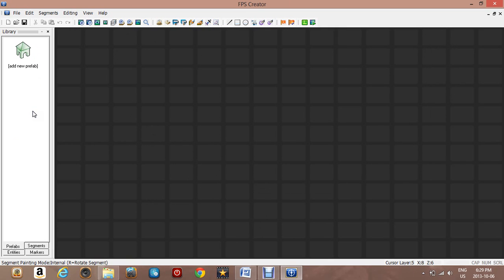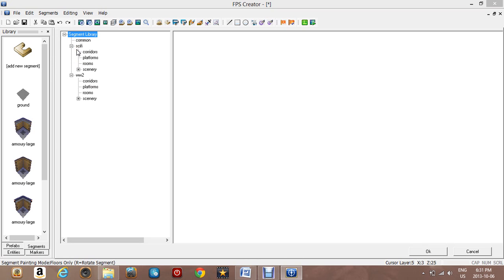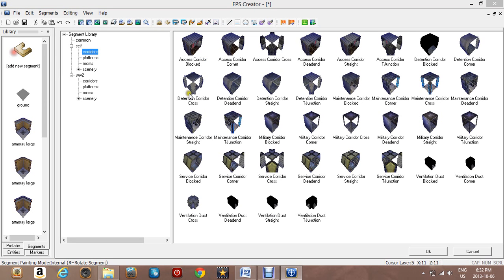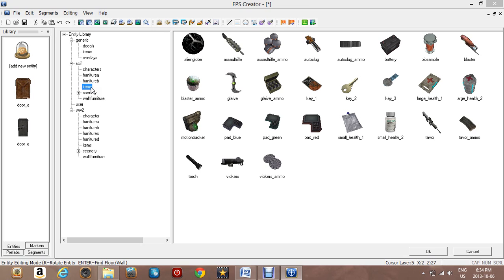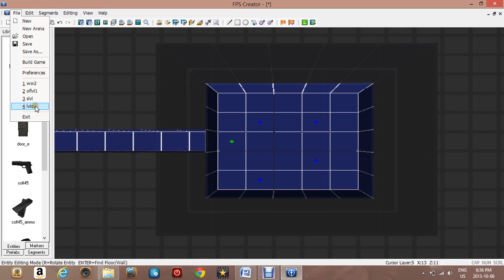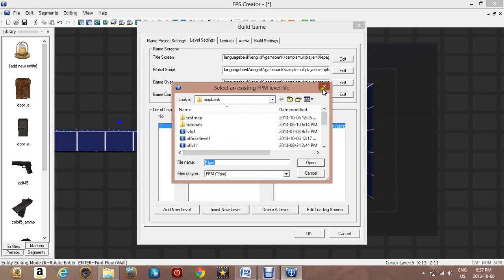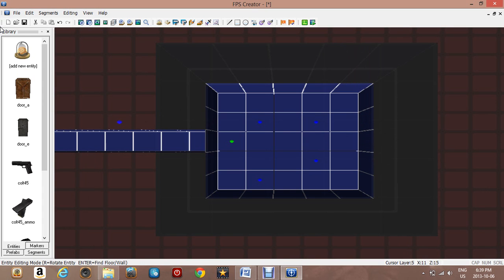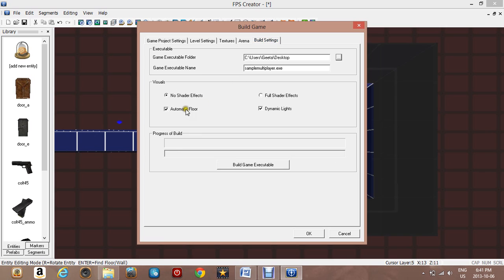FPS Creator-How to make a muliplayer game from scratch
How to make a mulitplayer in FPS creator